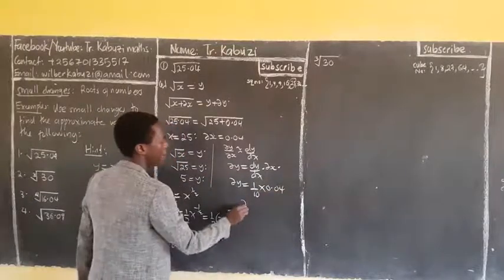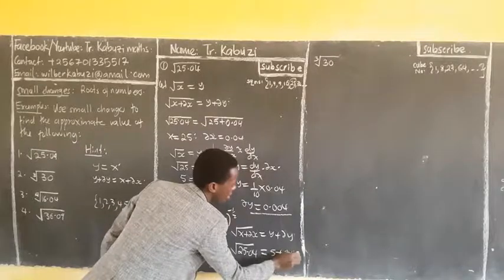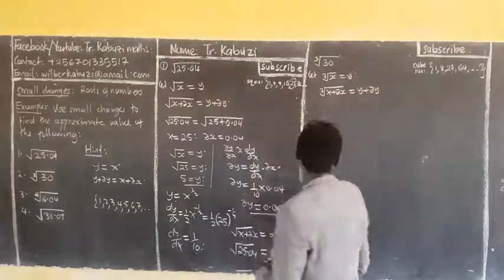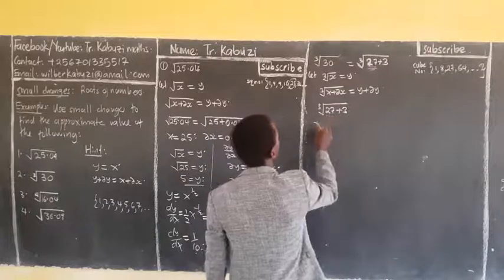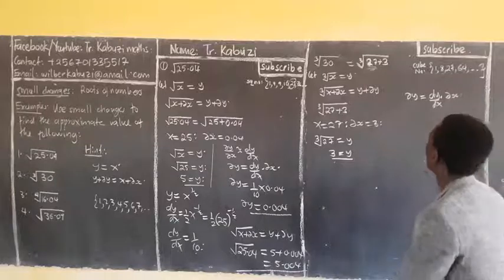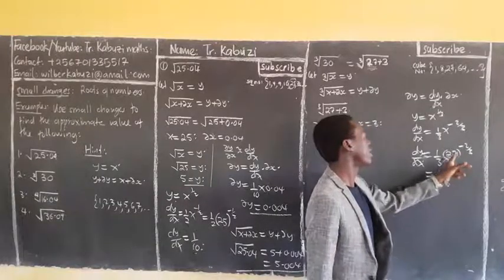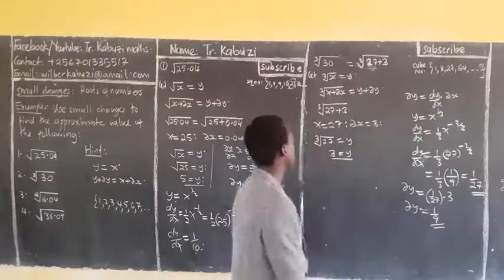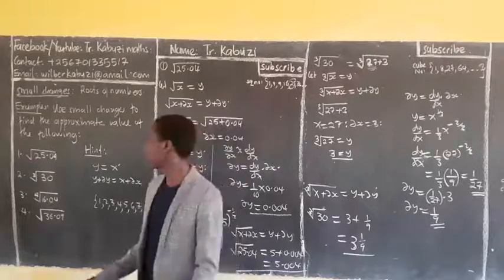√(25.04) using small changes.......africastruggle.